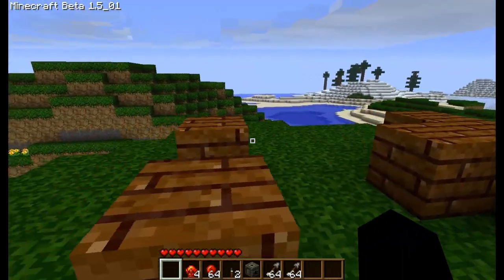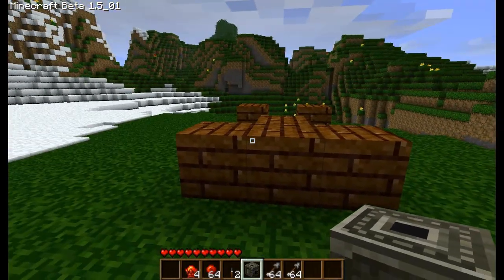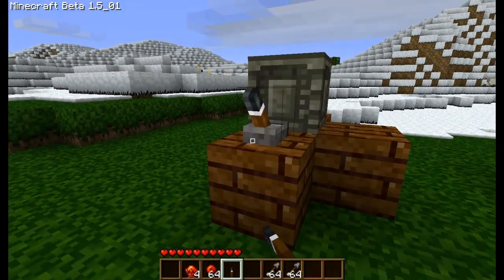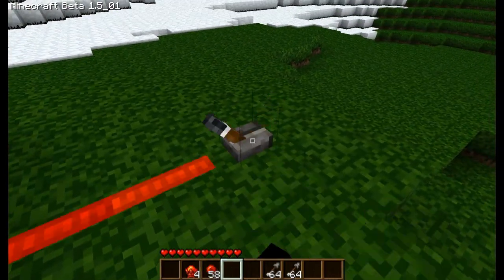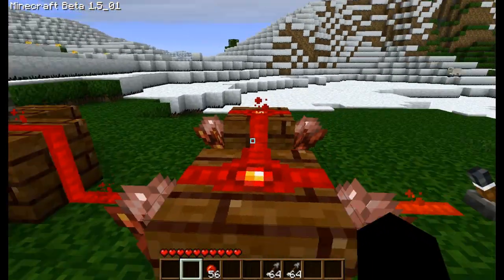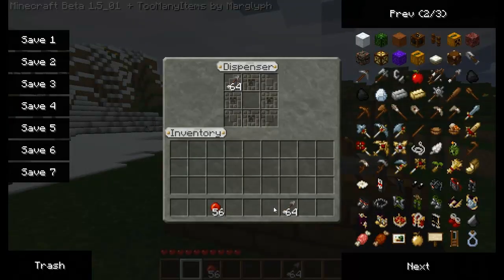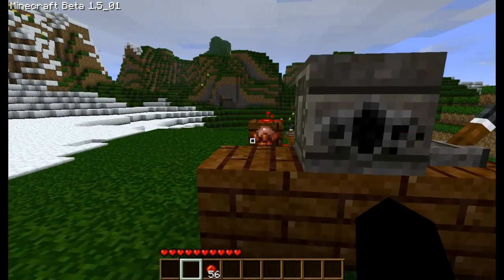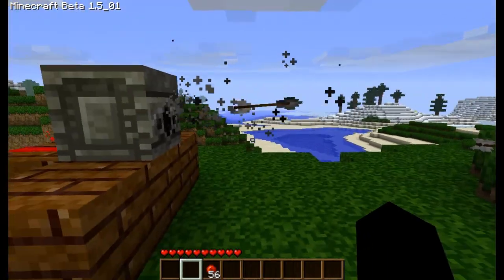Minecraft - Tips and Tricks EP 6 - Rapid Fire Dispenser - HD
This episode shows you how to make a rapid fire arrow dispenser. This could be used on PVP servers to protect an area or you could figure out how to make it into a trap.